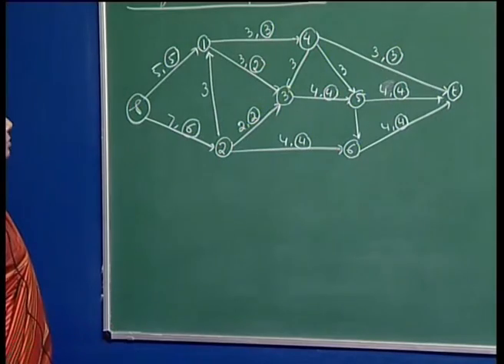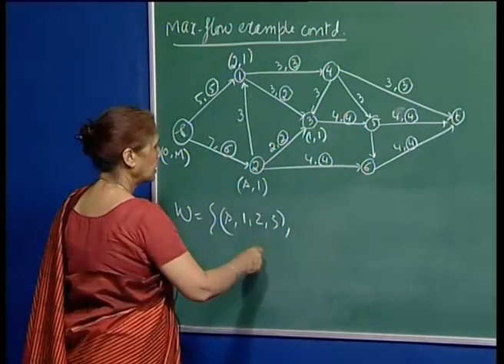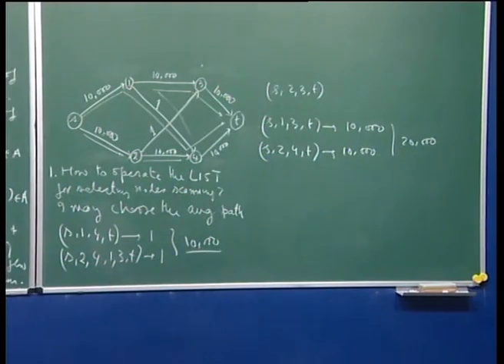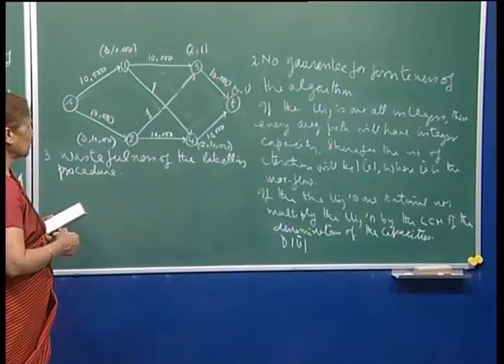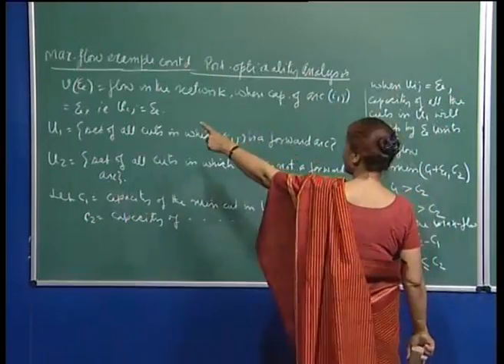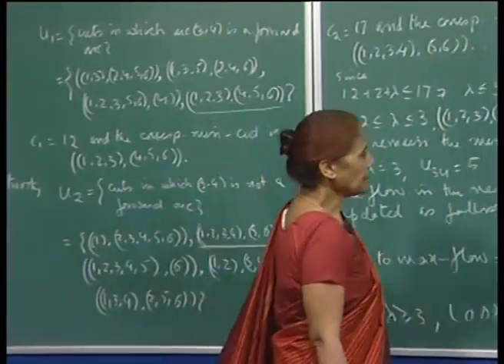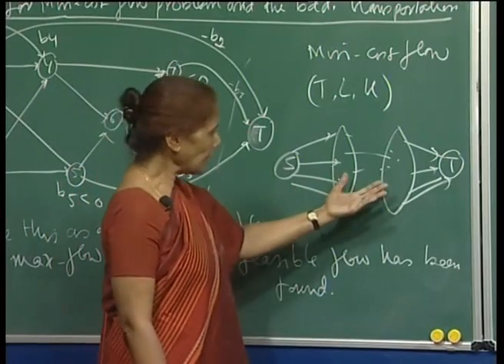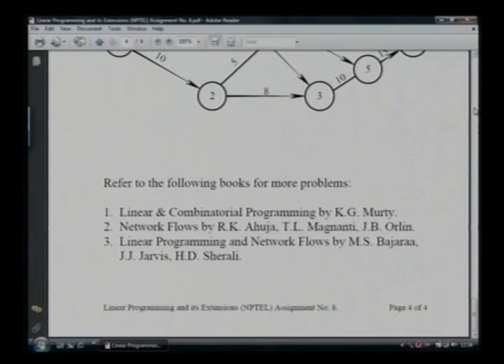Mod-01 Lec-35 Max-flow - Critical capacity of an arc, starting solution for min-cost flow problem.